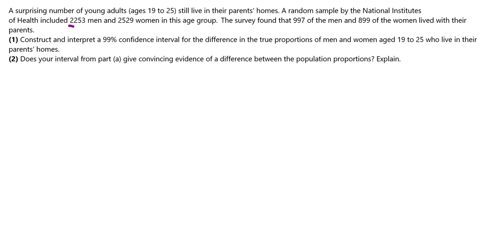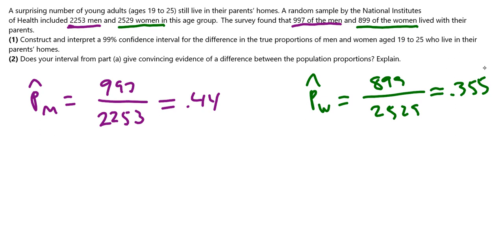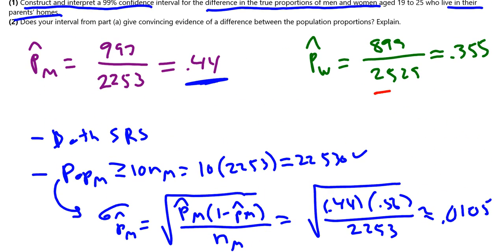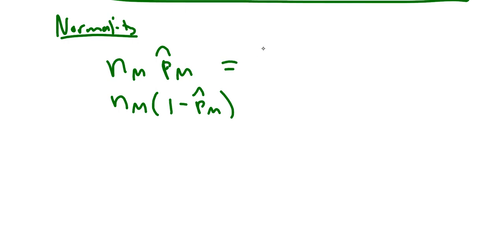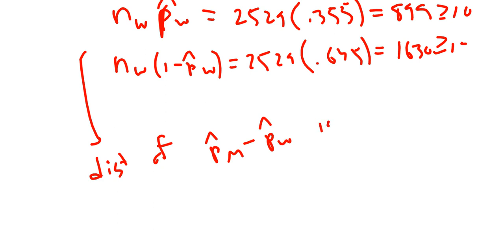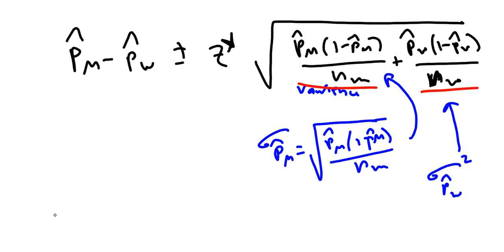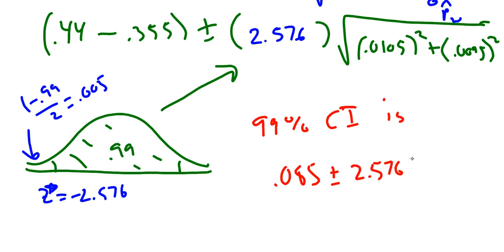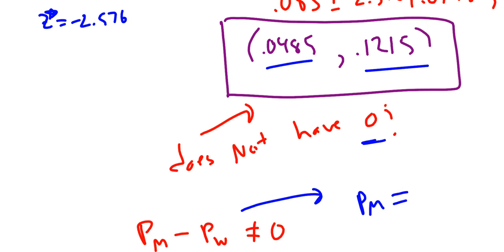2 Proportion Z Interval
This video takes you through the computation of a 2 Sample T Interval